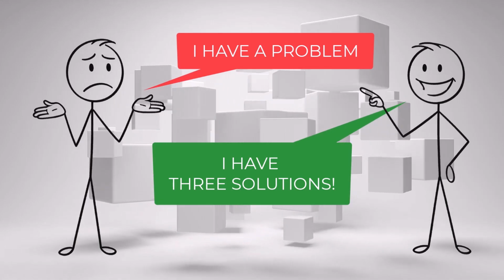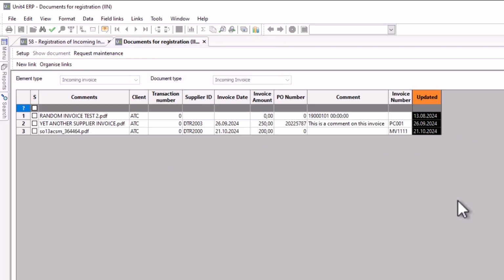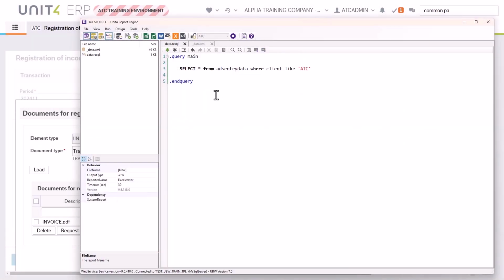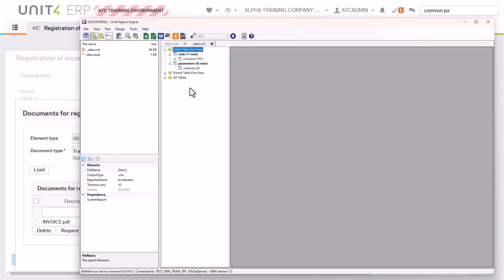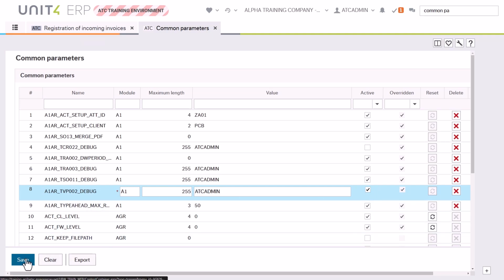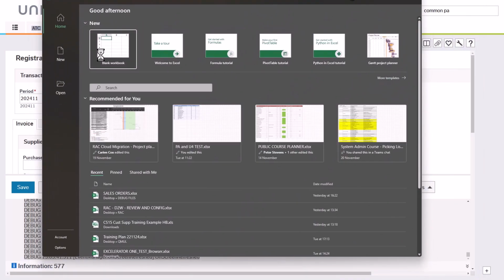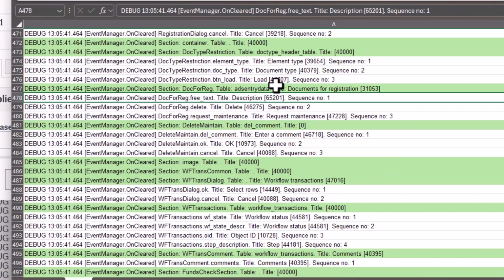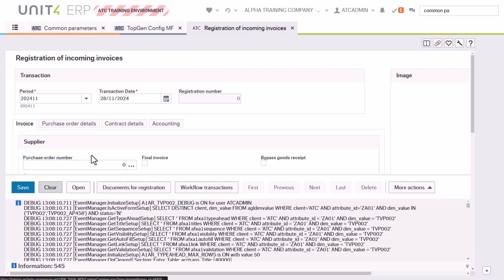U4 ERP Desktop to Web - 1 Problem, 3 Solutions - Solution 1 : WEB SCREEN CONFIGURATOR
Welcome to this video series where we are looking at three different solutions to a real life issue raised by a customer during their movement from Unit4 ERP (formerly Agresso) Desktop to Web.

When you're in Desktop and you are registering invoices you might want to do so in the order that they were loaded. In Desktop this is easy to do because the Documents for Registration screen has an updated column which you can sort and then register the invoices in date order.

In Web, the Documents for Registration screen does not have that column.
So the problem to be solved is how to make it so that the people processing the invoices in web can see which order the invoices arrived in so they know how to register them ?

Solution 1️⃣ : Web Screen Configurator

The Web Screen Configurator  is an Arribatec product that allows you to manipulate many screens in the web, such as auto-filling fields, validating data and changing the way that type ahead information is displayed.

One of the more simple things you can do is to create new fields or change fields that already exist. The updated column is a good example of this.